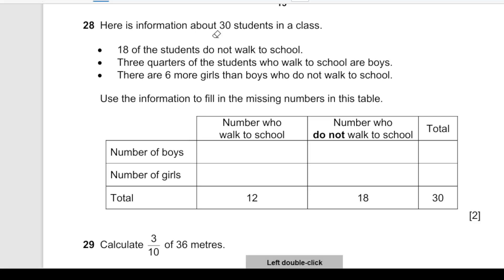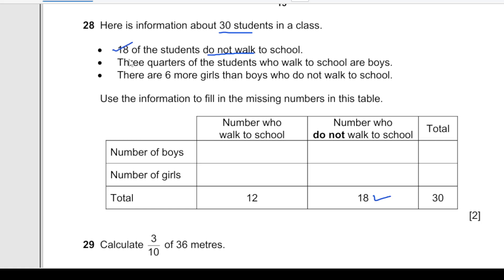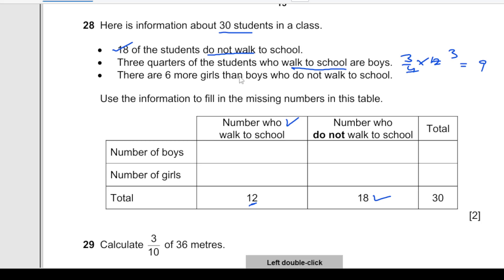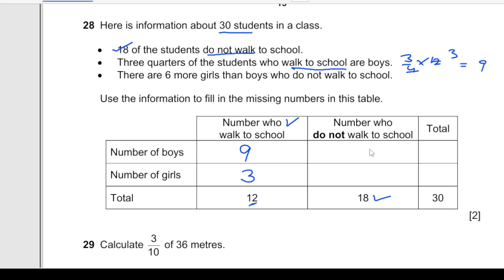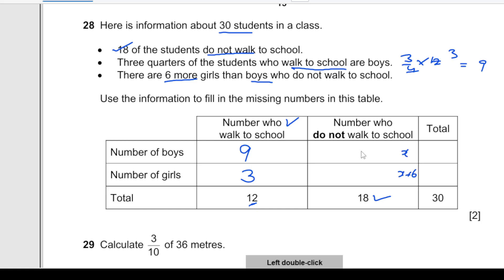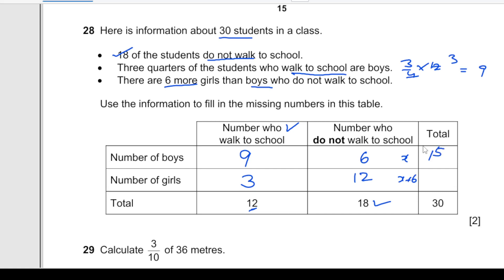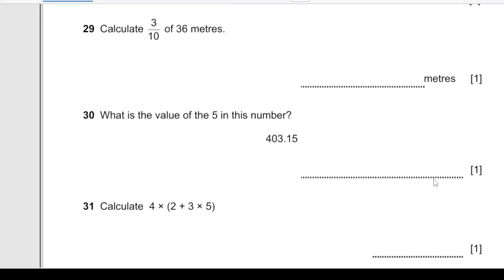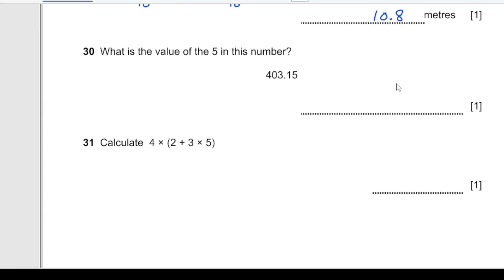Primary Checkpoint Revision #5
Revise for your Year 6 checkpoint exams with this helpful video! We'll go through past paper questions and discuss useful tips to help you prepare for your exams.

Small, consistent efforts can make a huge difference in your academic success. Make sure to revise for your Year 9 checkpoint exams every day to achieve the best results! This video will guide you through the revision process and give you the confidence to excel on your exams.